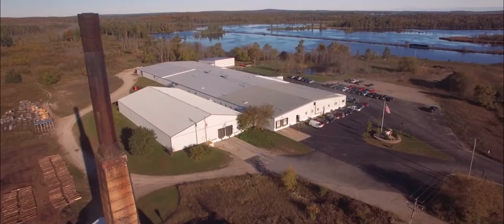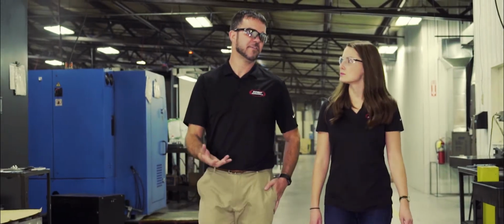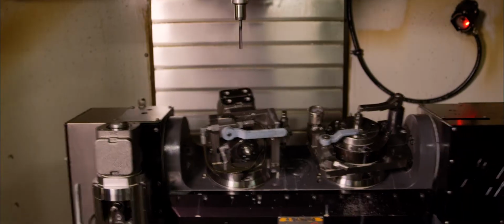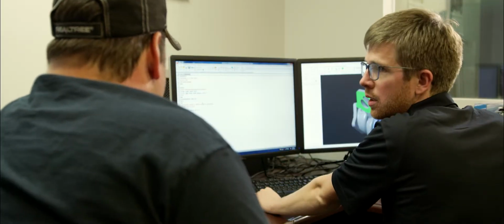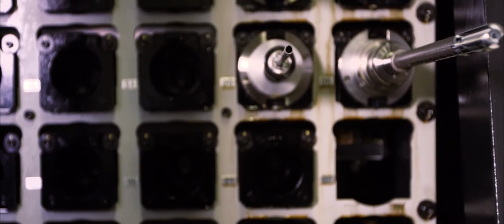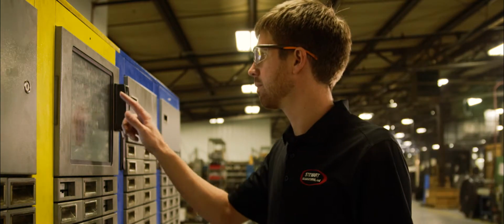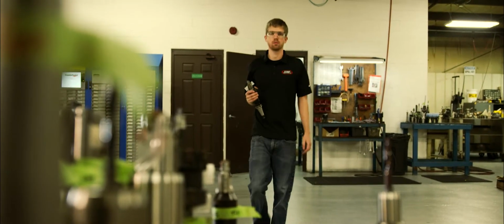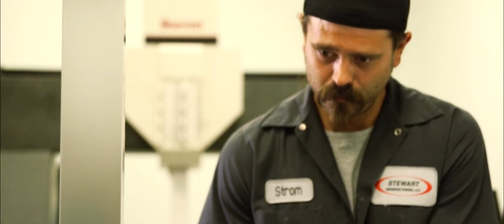Stewart Manufacturing Company Video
Filmed by: Tanner Monagle